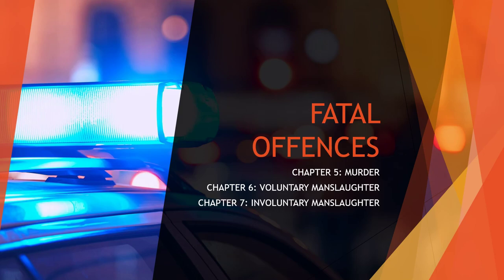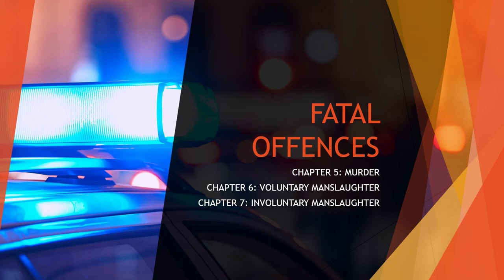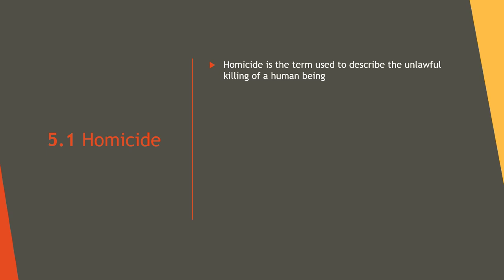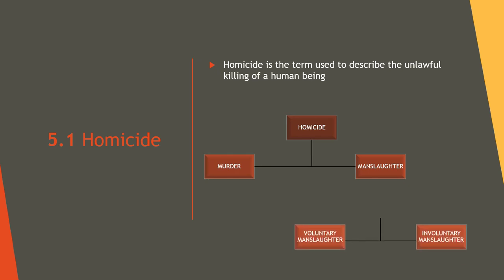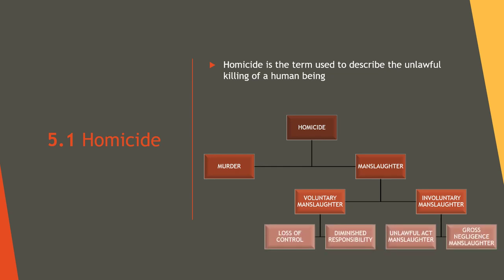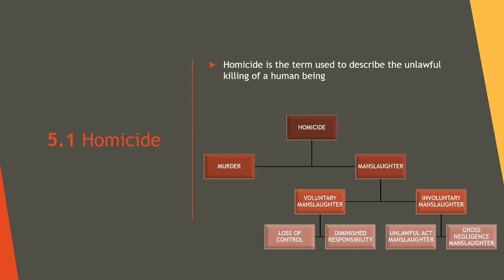Fatal offences 1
Fatal Offences AQA a2 Law